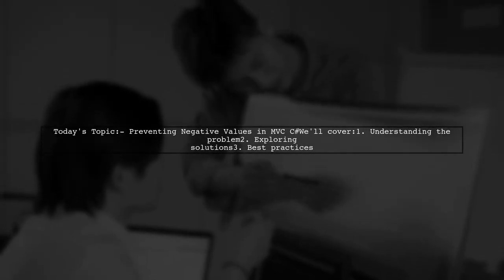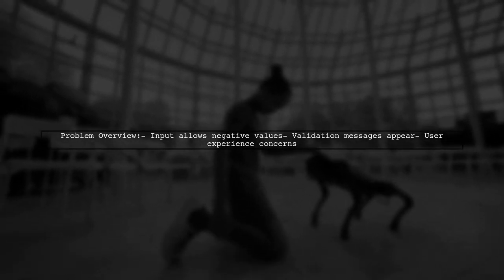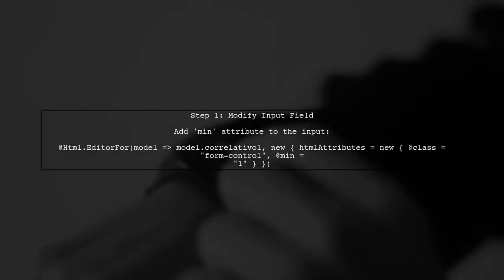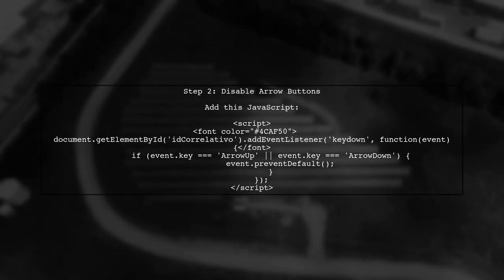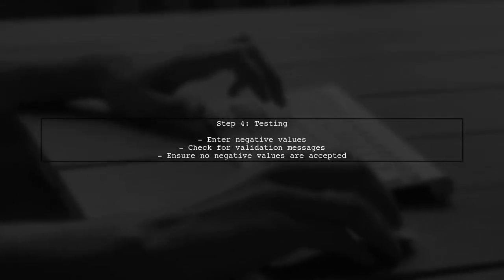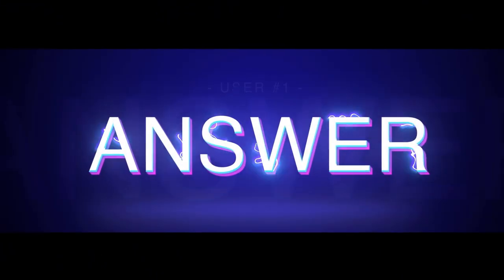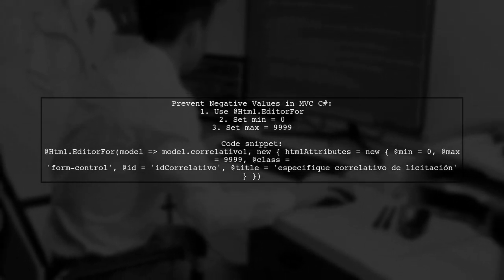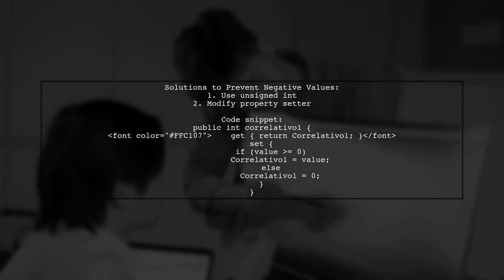Preventing Negative Values in Int Properties in MVC C# - A Complete Guide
In this video, we delve into a crucial aspect of programming in MVC C#: preventing negative values in integer properties. Whether you're building a web application or managing data inputs, ensuring that your integer properties remain non-negative is essential for maintaining data integrity and avoiding runtime errors. Join us as we explore various techniques and best practices to effectively implement validation and safeguard your applications from unwanted negative values.

Today's Topic: Preventing Negative Values in Int Properties in MVC C# - A Complete Guide

Related to: preventingnegativevalues, intproperties, mvcc#, c guide, datavalidation, asp.netmvc, programmingtutorial, softwaredevelopment, c bestpractices, inputvalidation, modelvalidation, errorhandling, webdevelopment, codingtips, #.netframework,